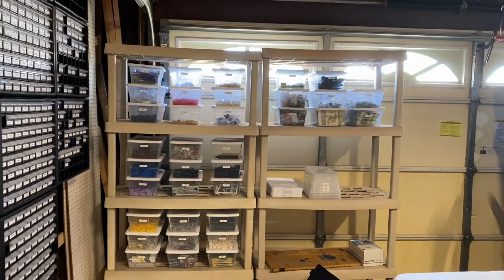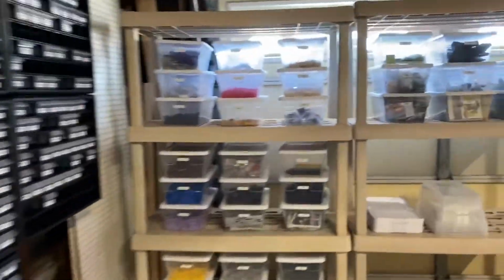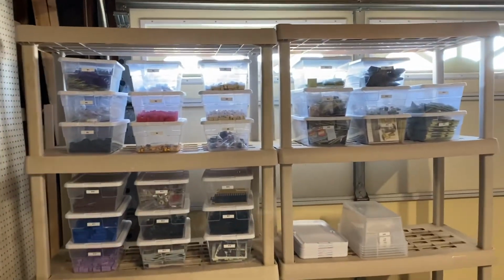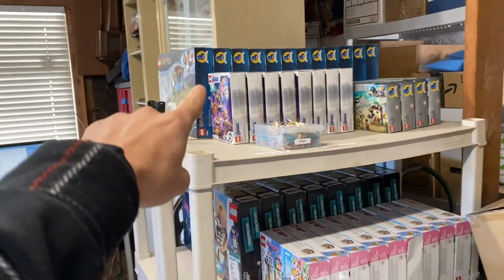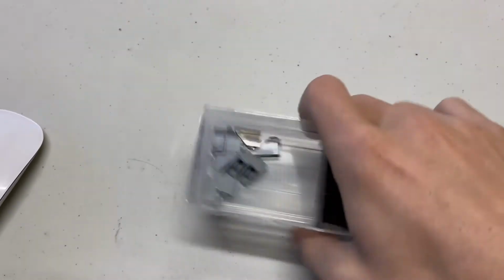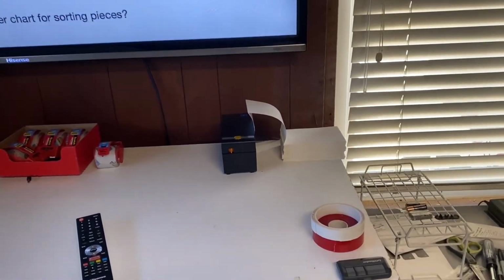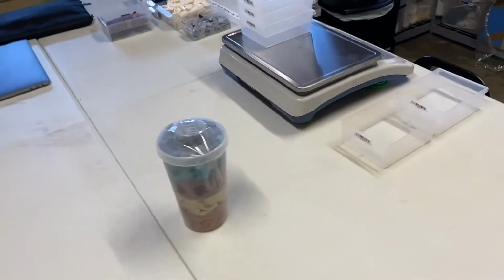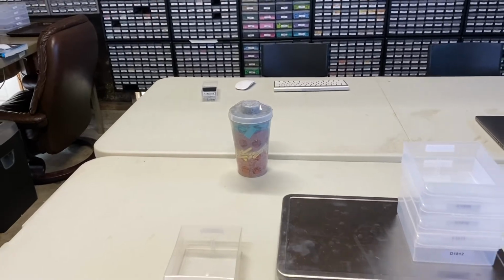BrickSide Chat - BrickLink Q&A - #1 | How Many Pieces Do I Need? Concatenate New Remarks, And More!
This is the first video in a new series called BrickSide Chat.  This is a series of Q&A videos on my channel. I plan on posting these every Sunday with questions that have been asked over the past week.  In this one we talk about how many pieces you need in your store to get good movement, how we price our items, and what "concatenate new remarks" means.

Akro-Mils 24 Drawer Cabinet:

Akro-Mils 64 Drawer Cabinet:

Drawer Dividers - 32 Pack:

Barcode Scanner:

Avery Labels for Drawers:

LEGO Sorting/Divider Trays: